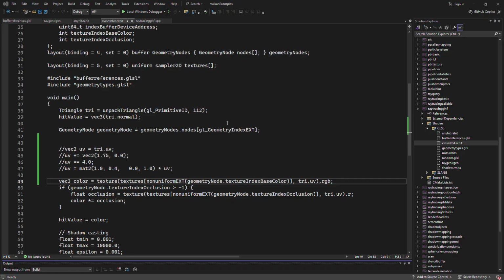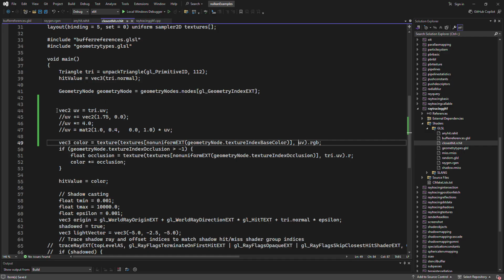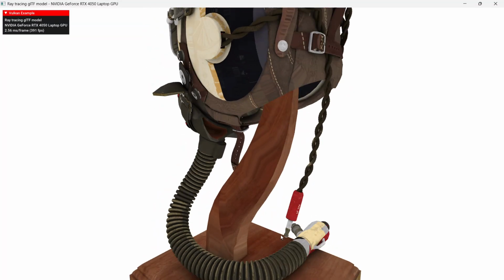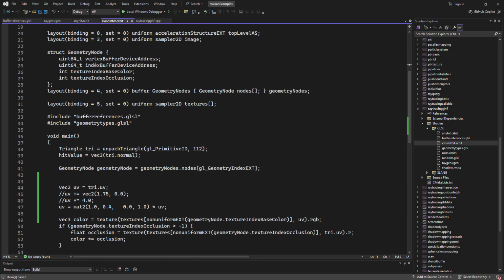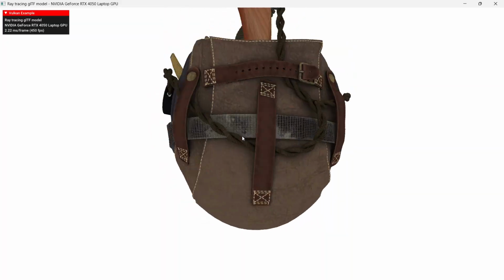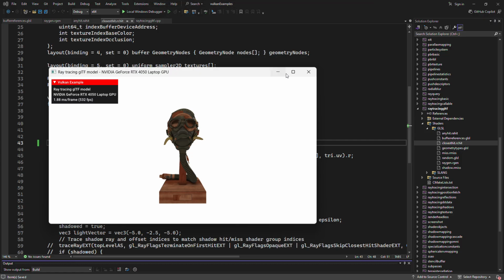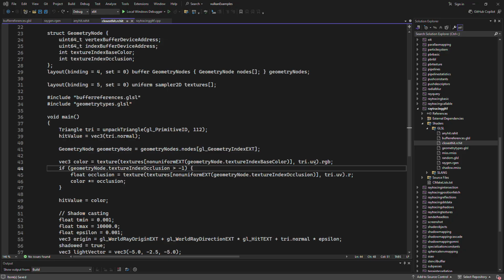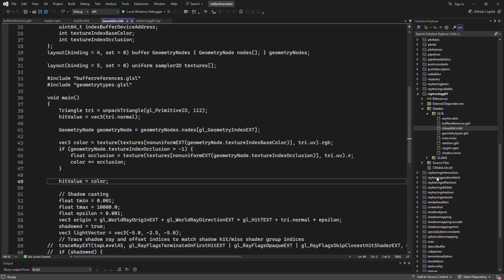Vulkan API Discussion | Ray Tracing 16.3 | Texture + UV Coordinates + Color | Cuda Education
In this video I discuss UV coordinates & color as it relates to textures.

Requirements: Windows machine | Vulkan-capable GPU | Ray-tracing-capable GPU to run ray-tracing examples

If you would like to view the model inside of the web viewer, go to the GitHub website listed below, download the files, drag the entire glTF folder into the web viewer, and the model will appear.